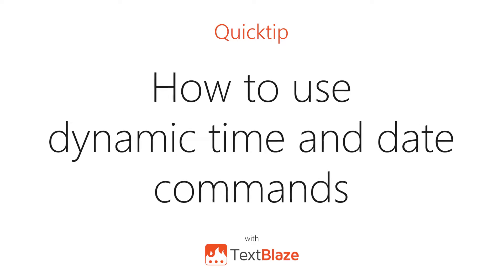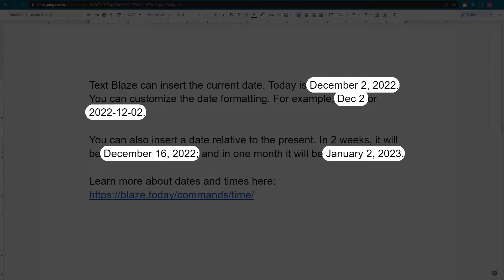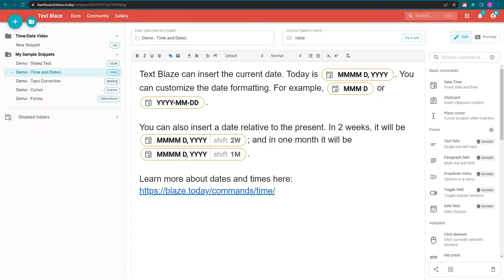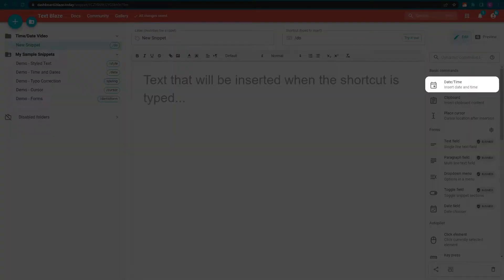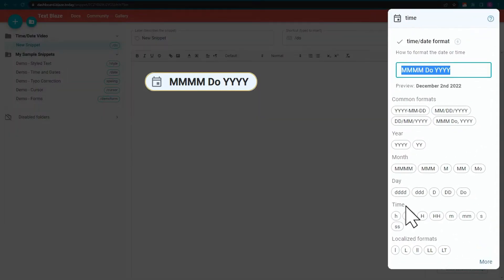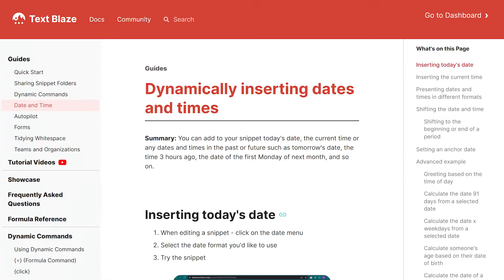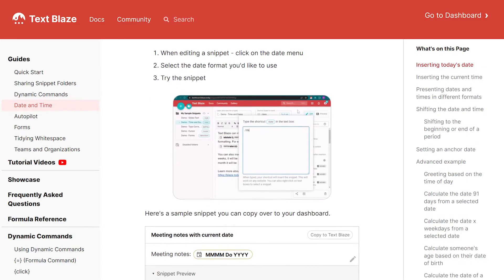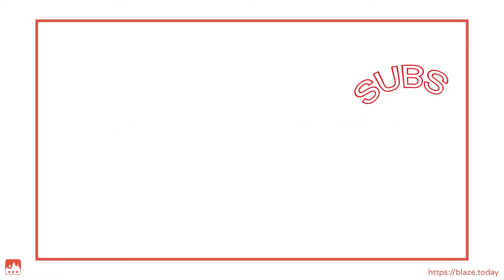How to insert date and time snippets on Text Blaze